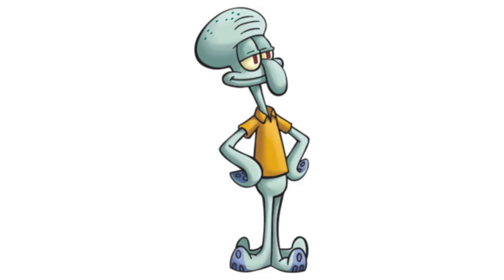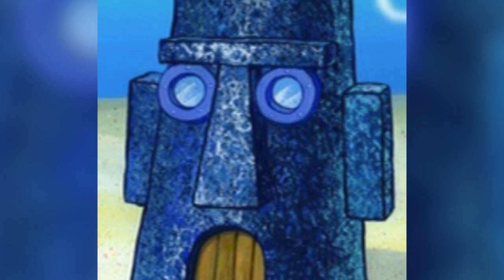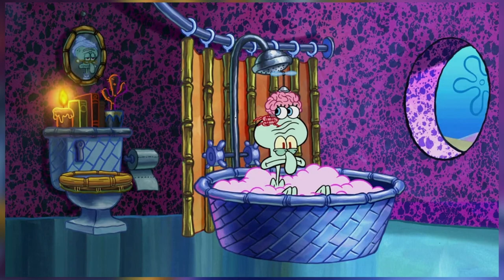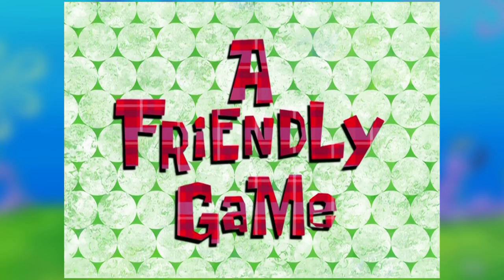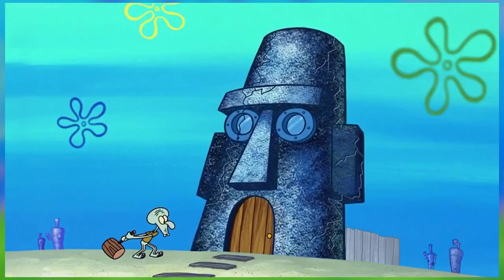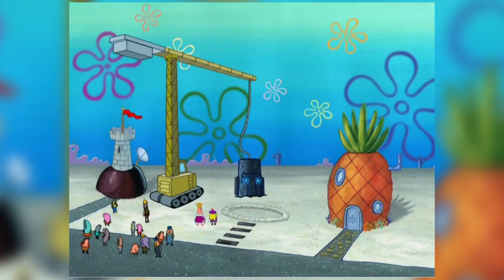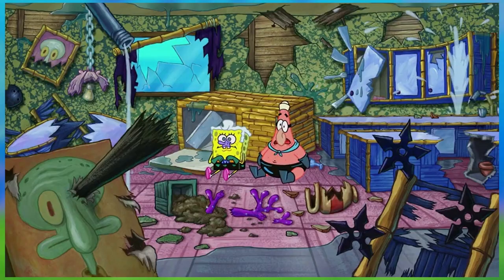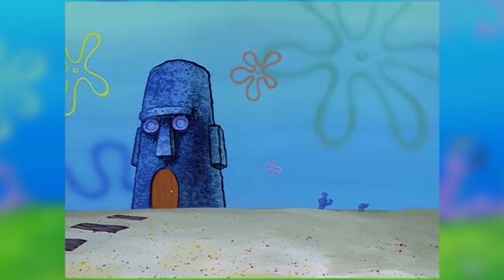Squidward's House | A House With a Life of Its Own? - SpongeyMikey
Squidward's house is an iconic location in the series that looks like the world's most famous octopus, and it's been destroyed a lot.

Music Used (all from YouTube Music Library):
Under the Gun by Doug Maxwell and Jimmy Fontanez
Earth Bound by Slynk
Beach Disco by Dougie Wood
8-bit Dreamscape by The Whole Other
Mars Cantina by The Whole Other
Crawdad Stomp by Josh Kirsch/Media Right Productions
Much Higher by Causmic
Wild Pogo by Francis Preve

No footage or images from the media is owned by me.